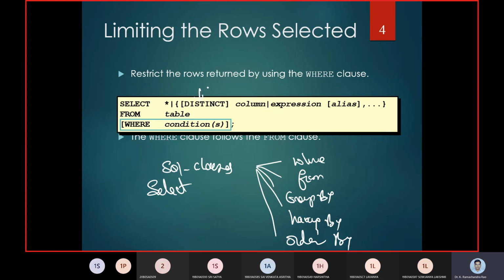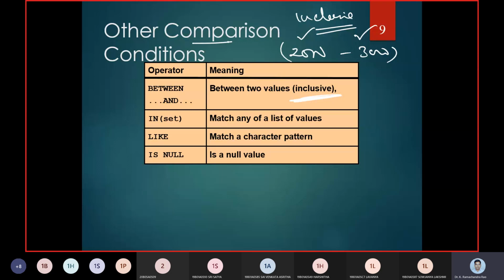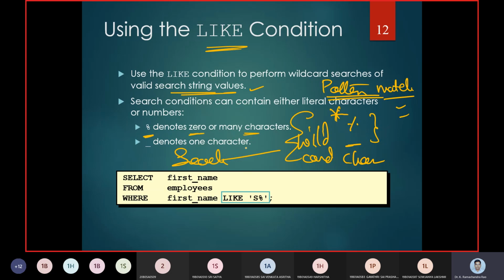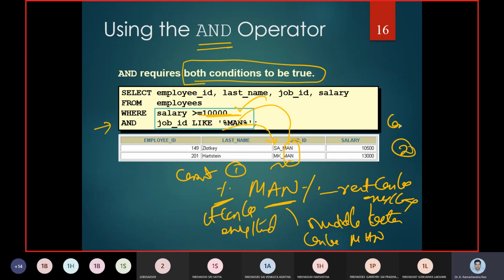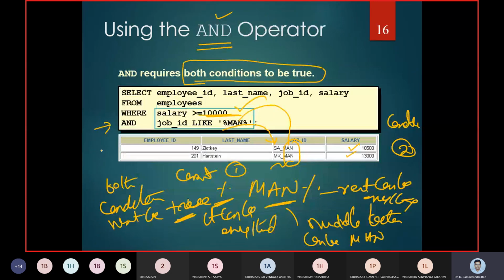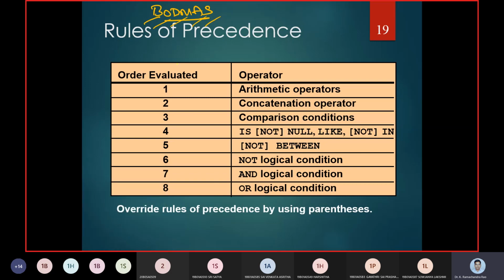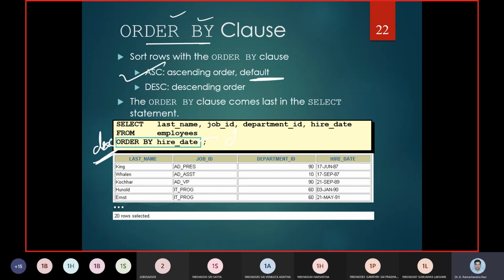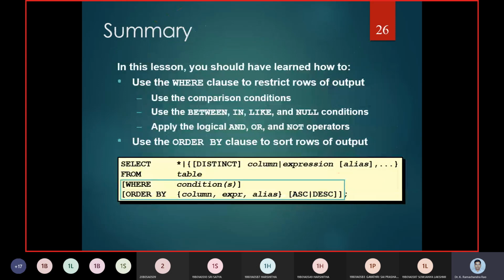SQL-3. Select Command Clause Operations in SQL over Employees and Departments Tables Part-2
Select Command Clause Operations in SQL over Employees and Departments Tables Part-2